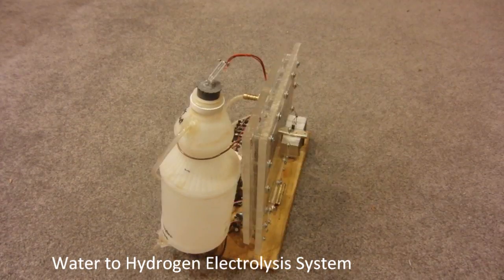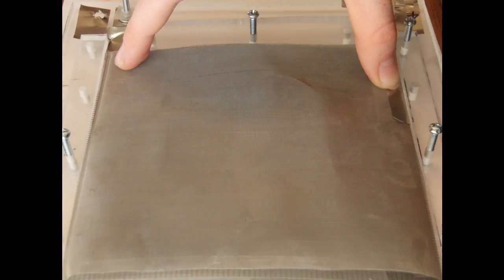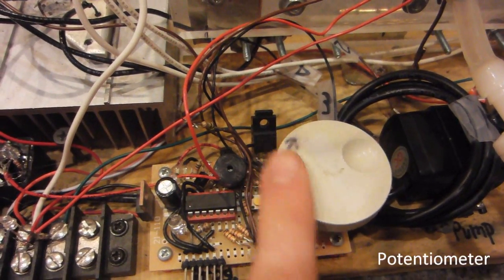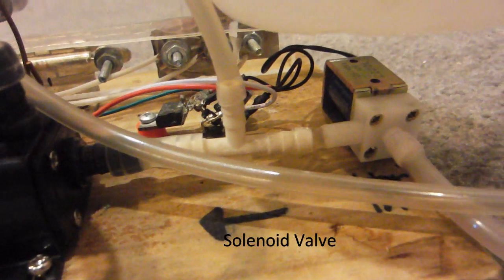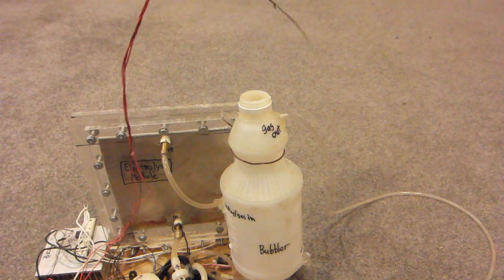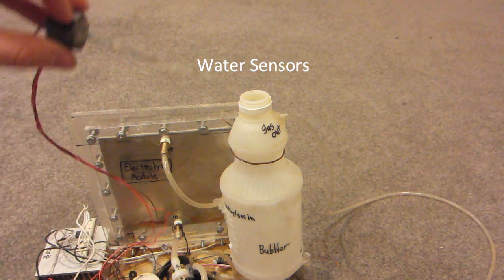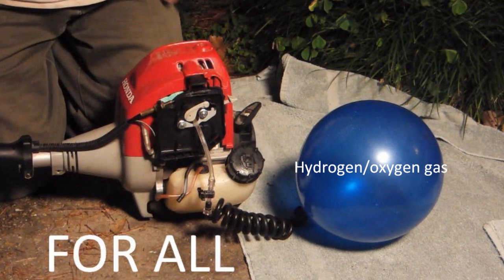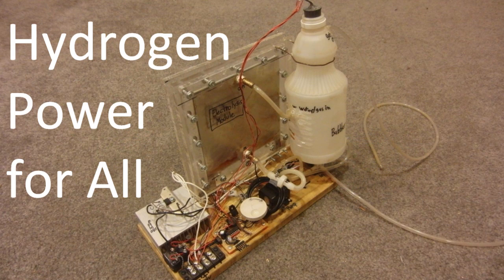Hydrogen Power For All (Science fair project)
A safe, self-regulating electrolysis system that splits water into hydrogen and oxygen.
Built for my science fair.